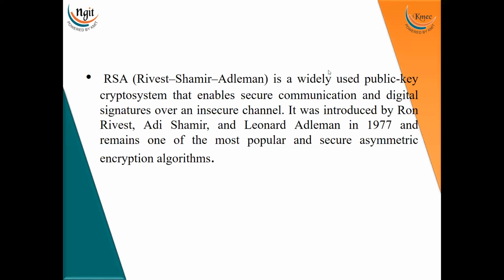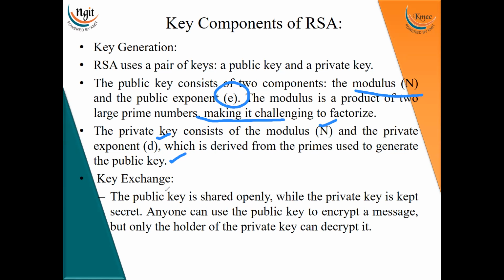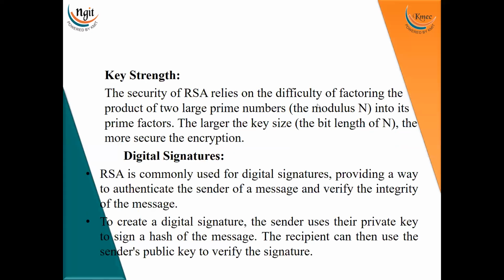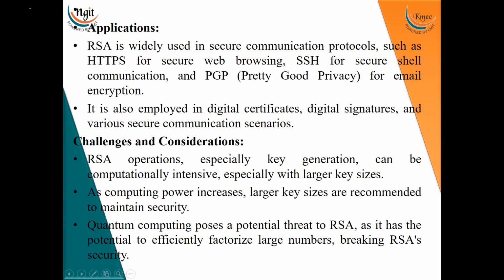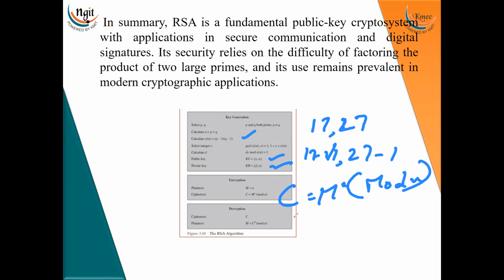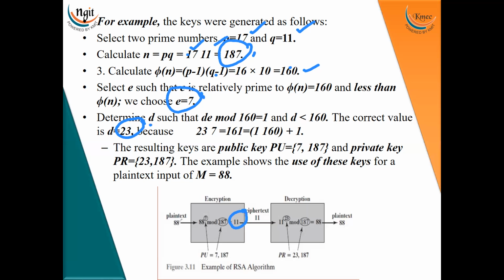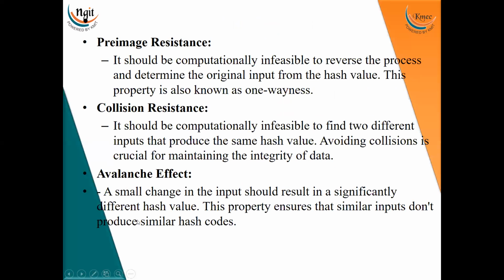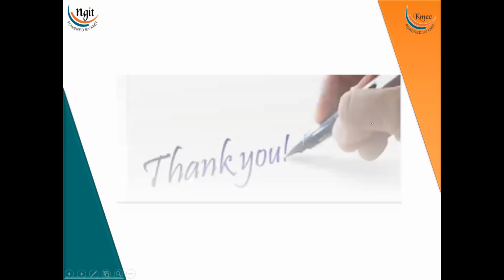5.9 RSA Algorithm